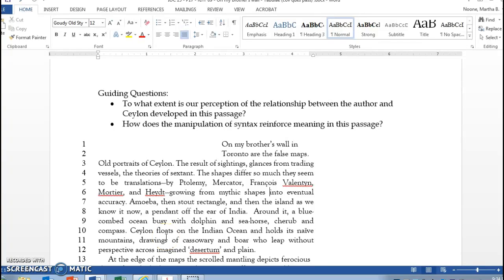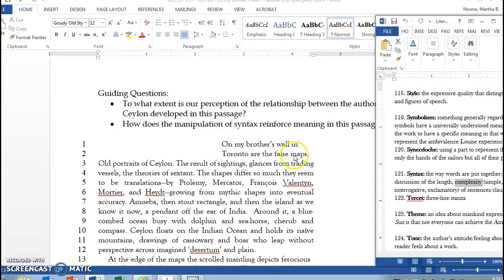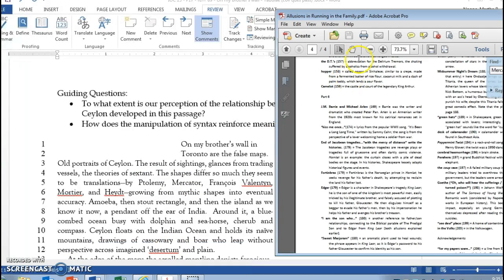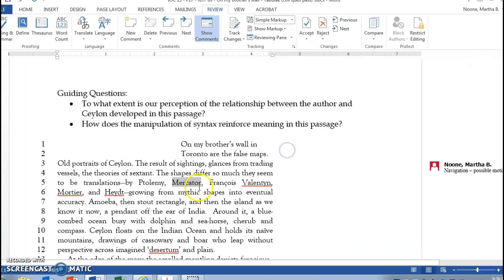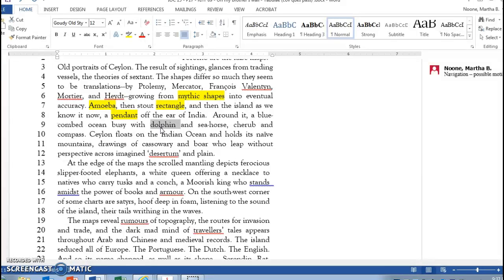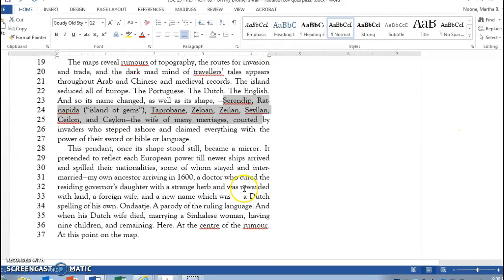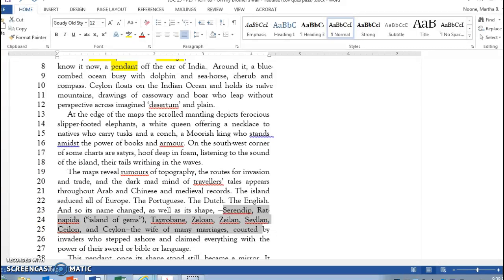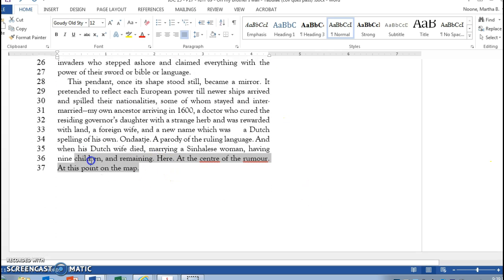Taking down a passage in 6 min.